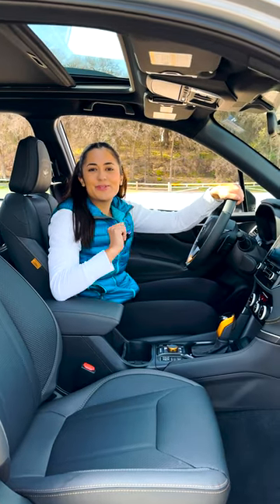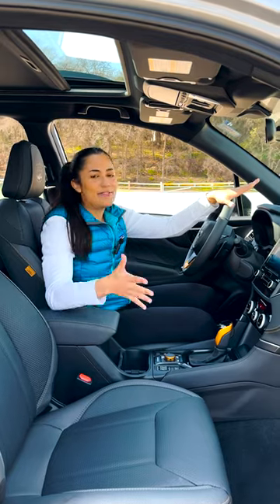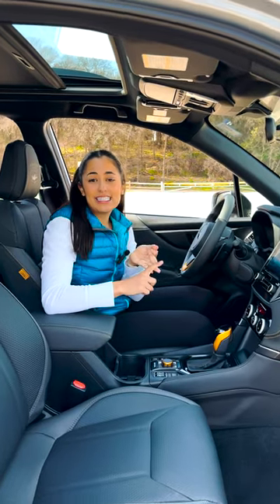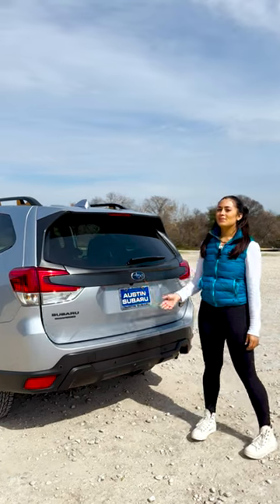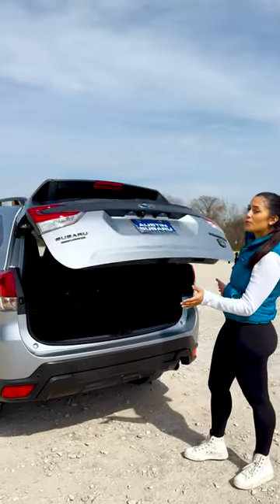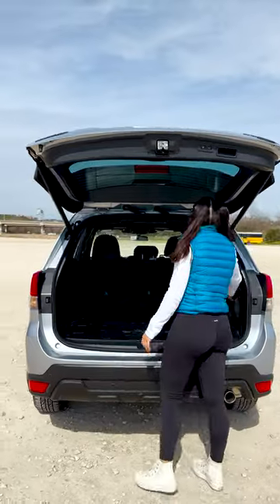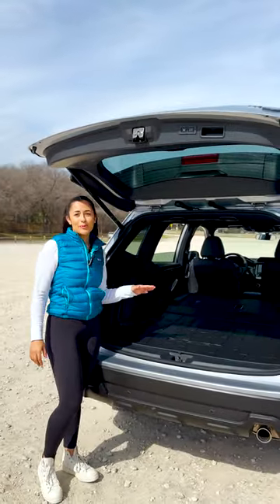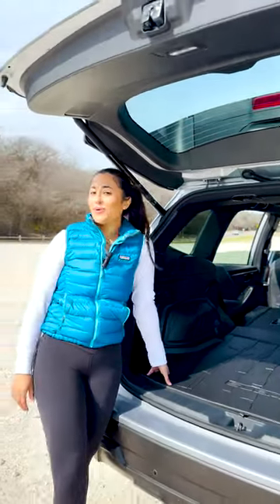2023 Subaru Forester Wilderness | Overview Part 2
This is part two of the Subaru Forester Overview. If you're interested in this vehicle give us a call or visit Austin Subaru today!